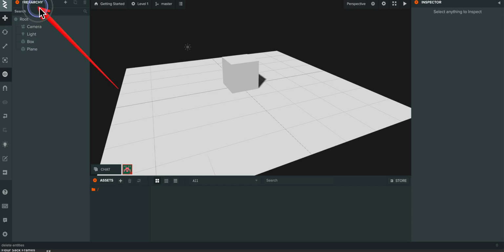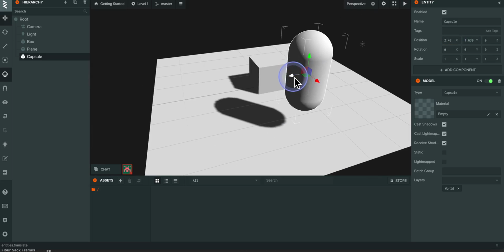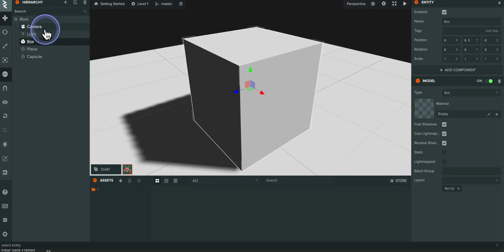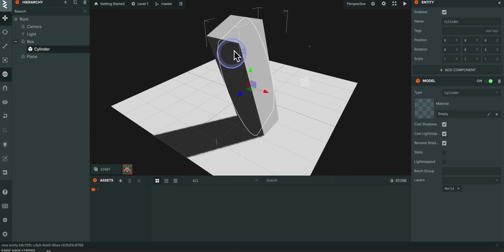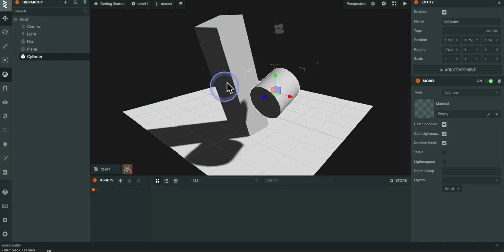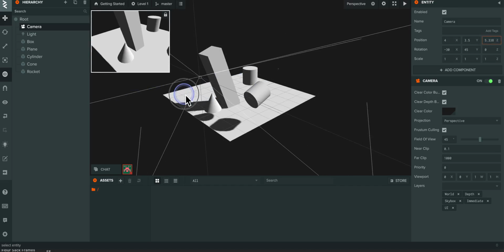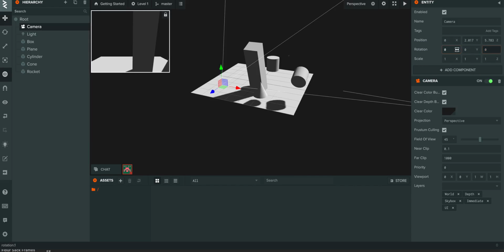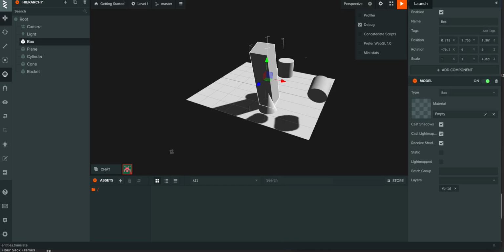4 PC Using Entities